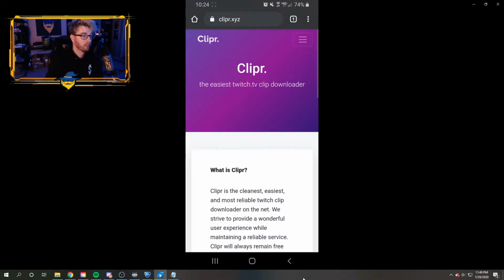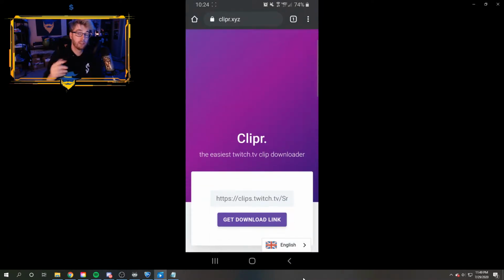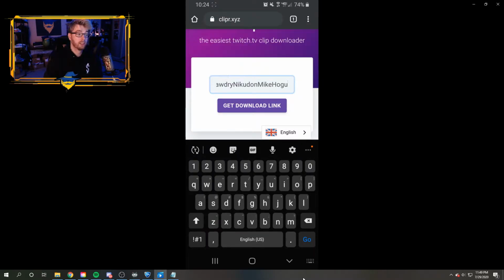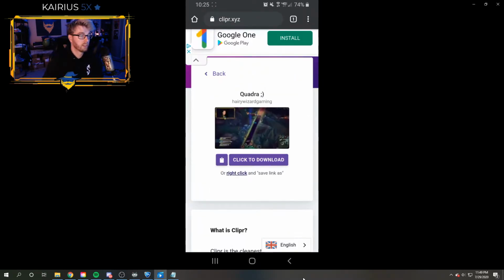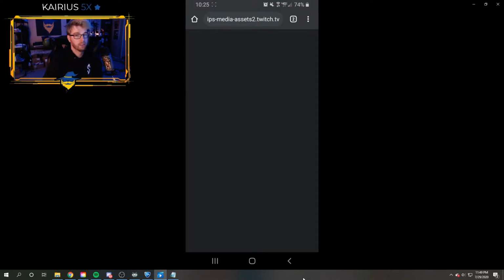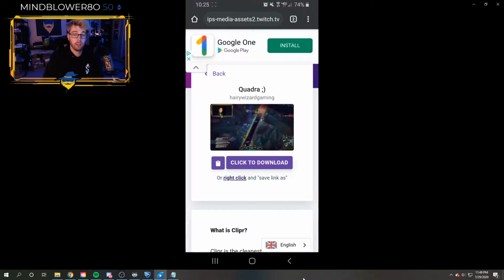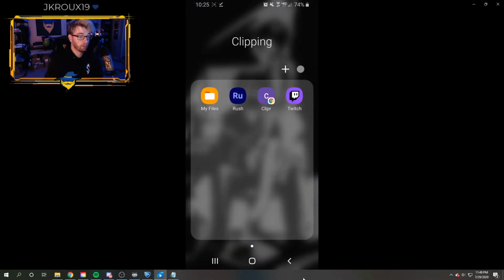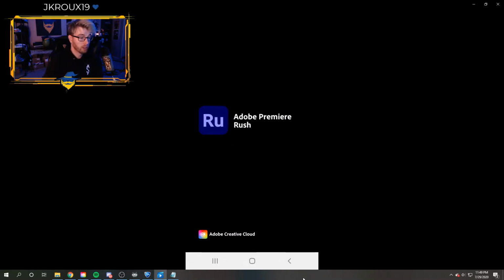How to make your clips WORK FOR YOU in 2 minutes!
This is the workflow I use to post my clips to different social platforms, which is EXTREMELY IMPORTANT if you are trying to grow your channel or brand. Best part of this particular workflow is it is all done on mobile so you can work on your clips whenever!